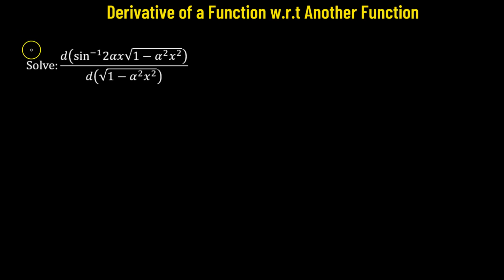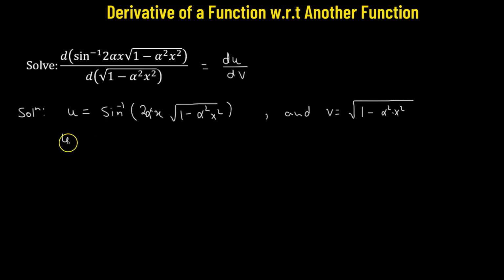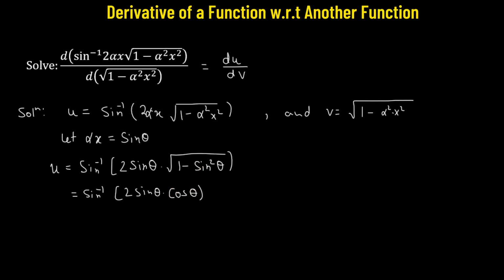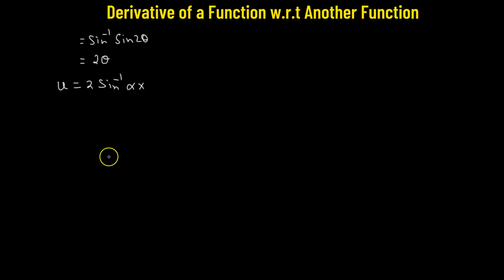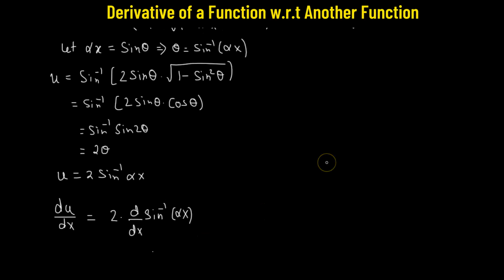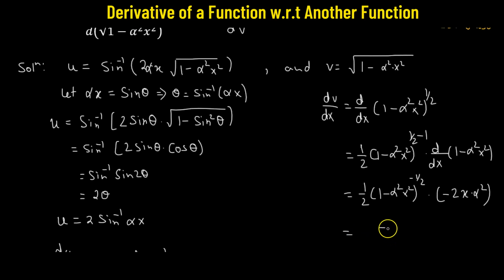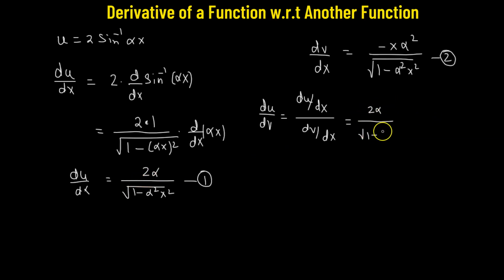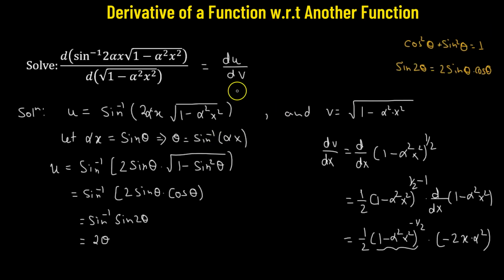13.21 | Differentiation | Derivative of a Function w.r.t Another Function